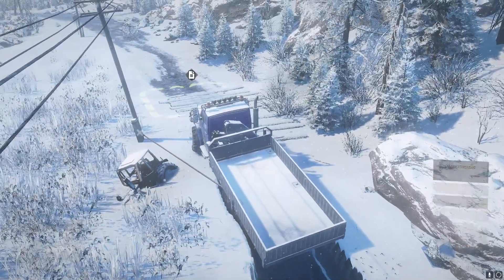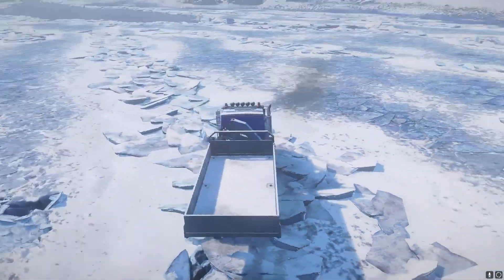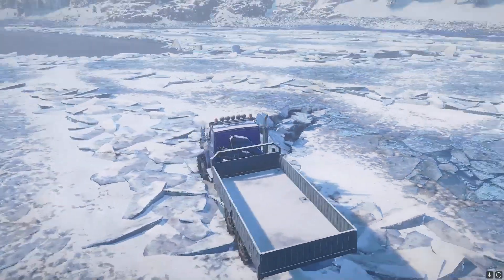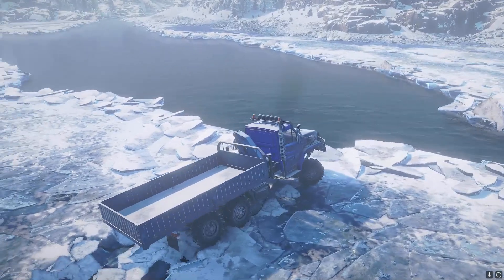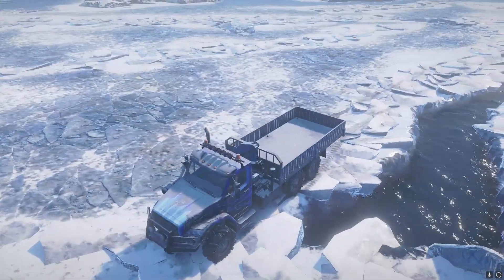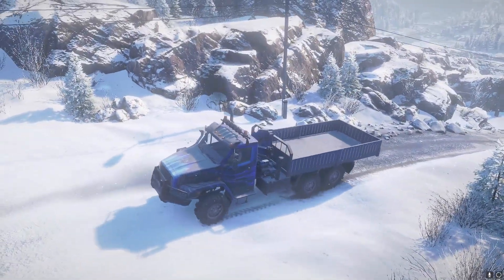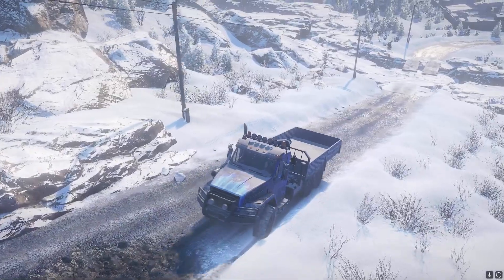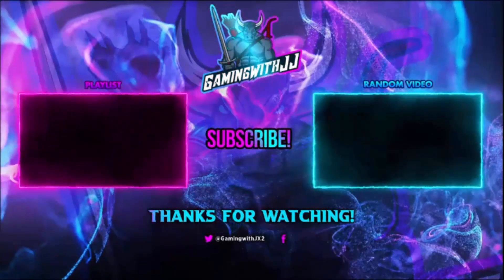Helpful Tips Or Tricks For Advanced SnowRunner Players In 2023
In Today's Video We Will Be Playing Snowrunner. We Will Be Using The International Fleetstar F2070A And The Voron Grad (I Think I Always Get The Voron Trucks Mixed Up).  This Is More Of A Guide, How To, Tutorial, Walk Through, Where To Or Update Video Not Really A Gameplay Video. We Will Be Driving Around On New Phase 8 Or Season 8 Maps Along With Phase 4 Or Season 4 And Michigan.  The Newest Update To The Game Is Currently Phase 9 Or Season 9. The New Area Is Called Ontario Canada. The 2 Map Names Are The Albany River And Burned Forest. The 2 New Vehicles Are Called ZikZ 566A And Derry Special 15C-177. As Of Now I Have Heard There Is New Cargo Types Such As Gold, Burned Logs,Water Maybe Others As Well.